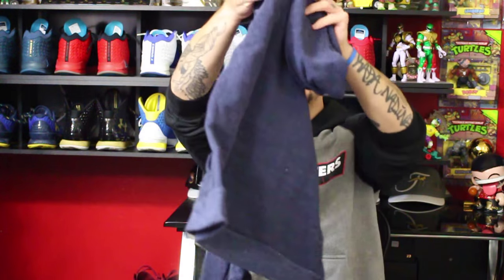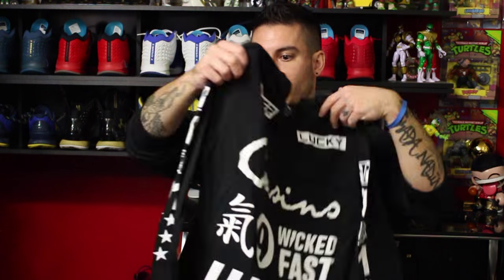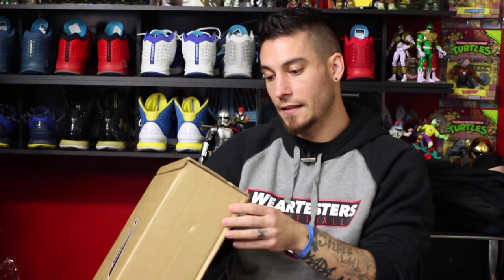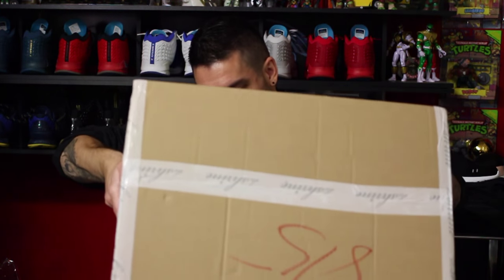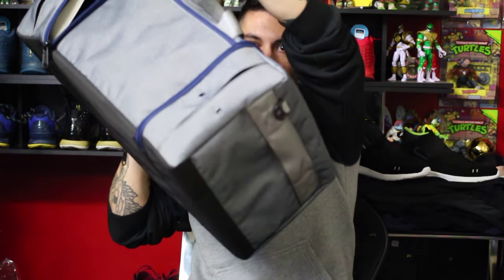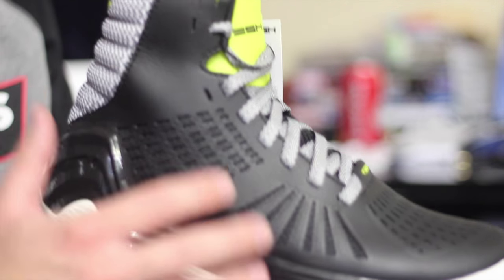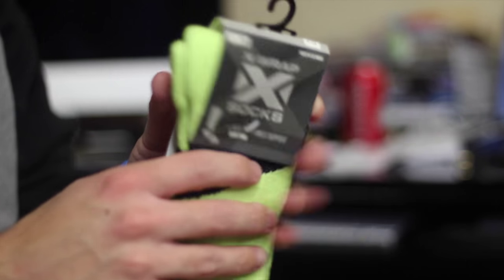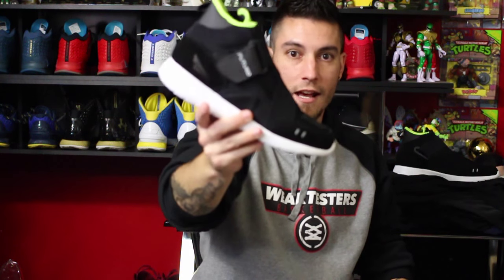UNBOXING A TON OF DOPE SH*T | Pt. 2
Hey Guys! Here is another giant unboxing featuring a bunch of new items from numerous brands. If you are into sneakers and basketball then these are things you'll want to take a look at.